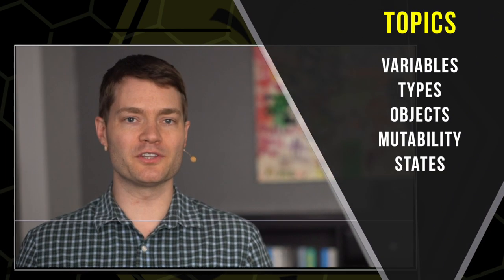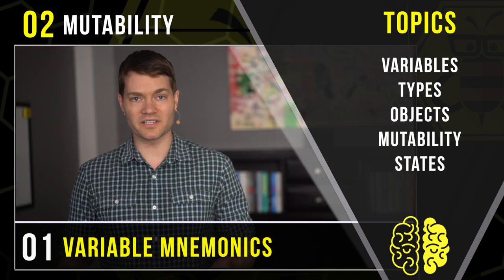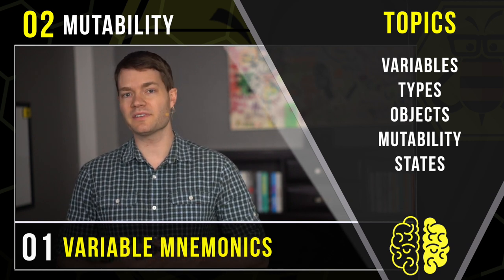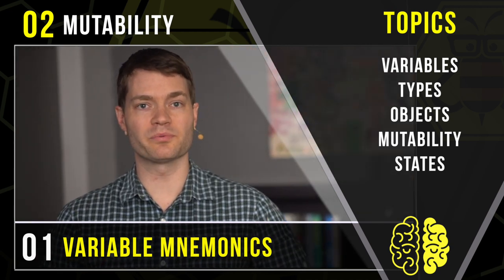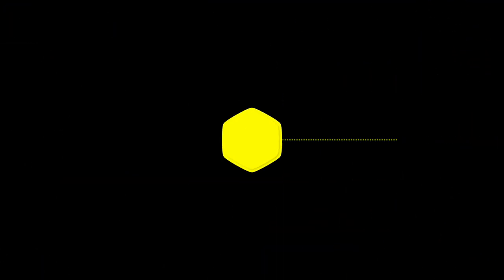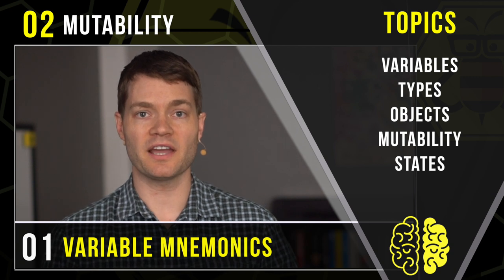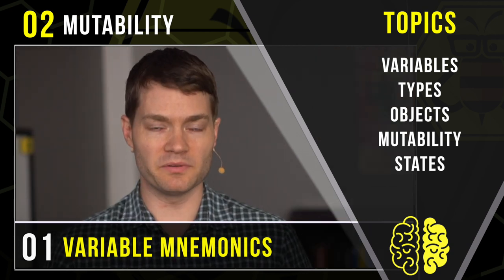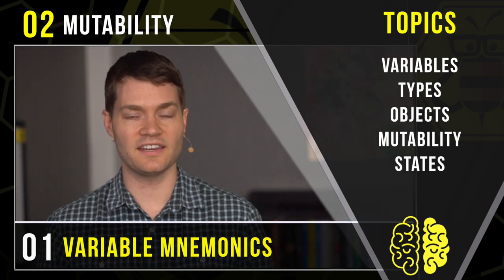Why: Python Variables, Types, Objects, Mutability & State? (w/ Mnemonics)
The following video is from an online educational course produced by Mnemonic Academy that teaches the basics of Python programming using mnemonics, metaphors and the science of learning titled “Learn Python: Like a Bee Student”, taught by instructor Dylan Jorgensen

What’s a variable?
- For beginners I think it’s best to think of them as information tupperware that can scale to fit any object. (Technically reserved memory locations with ID locators)
- A variable can contain any characteristic, number, or quantity that can be measured or counted. Like age, room temperature or income are variables because the value may change over time. But not birthday or eye color because they always stay the same.

What are types?
- Classifications of variables, grouped by memory usage and structure. Therefore, by assigning different data types to variables, you can store integers, decimals or characters in these variables.

What does static vs dynamic typing mean?
- Static vs dynamic typing is a question about when variable types are checked.
- Static typed languages are those in which type checking is done at compile-time, (when you are typing in your code) whereas dynamic typed languages are those in which type checking is done at run-time (When someone uses your program).

- Everything is an object: python types, variables, functions, operators, etc...
- Python is completely object oriented.

What is an object’s identity?
- Every object has a unique identifier called its identity.
- An object’s identity never changes once it has been created, thus it’s the object’s address in the memory.

What is mutability?
- It’s a process. I think of it as evolution, but only making partial changes. Some part of the original organism must stay the same. Like the variable name in Python.

What is a variable's state?
- State is a term used to refer to this current variable's value.

How do we find its State out if we don't know?
- We can wrap the variable in a function or we can use other programmatic methods to ask python what is inside. Then once we run that line of code we can read out the return.

Interested in Learning More About Online Courses That Teach Using Mnemonics, Metaphors and the Science of Learning?